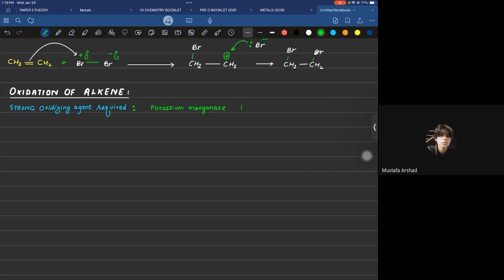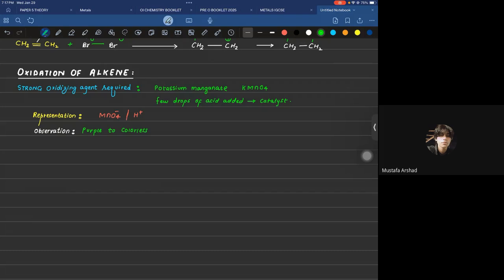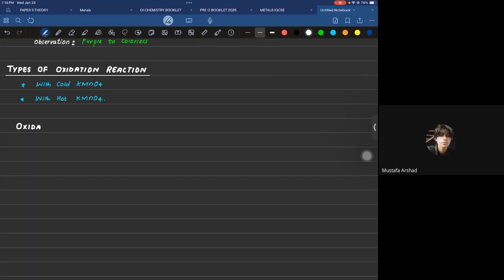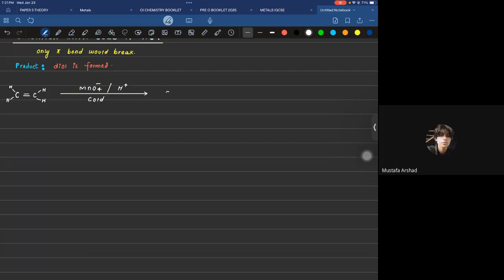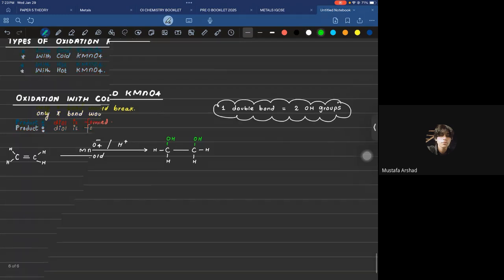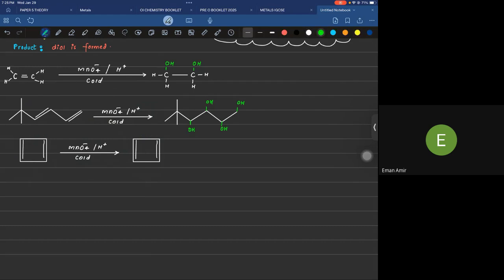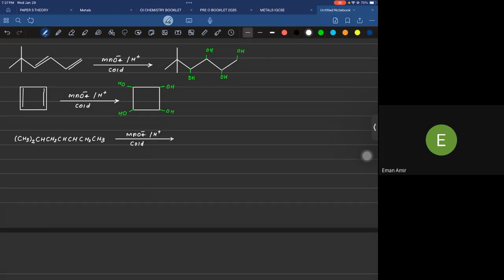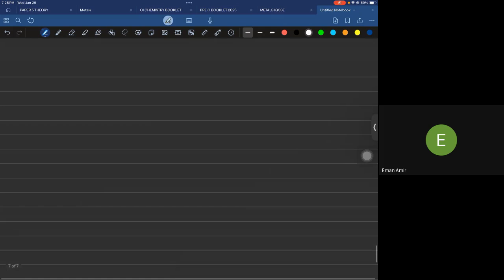AS | CHEMISTRY | OXIDATION OF ALKENE BY COLD KMNO4